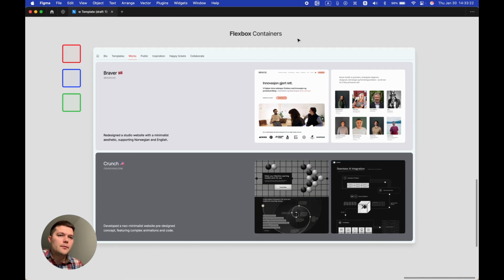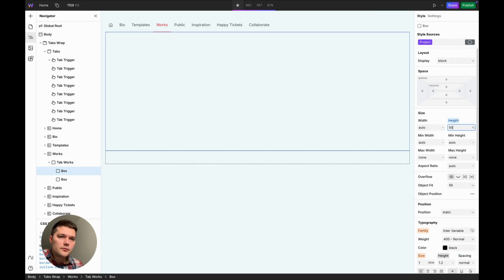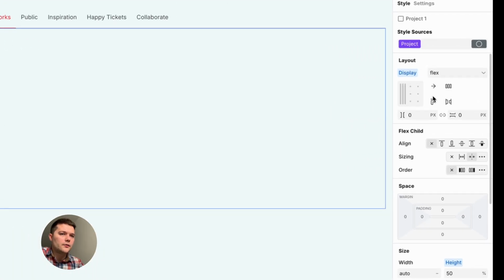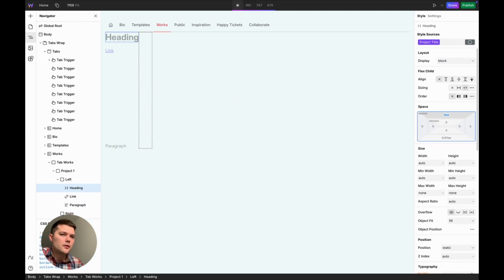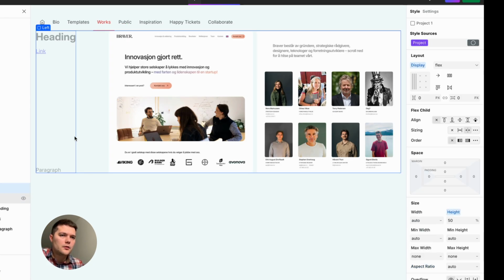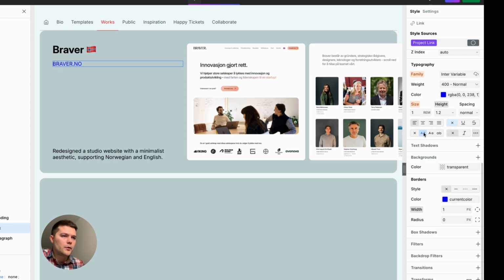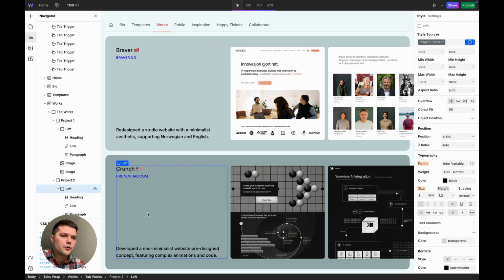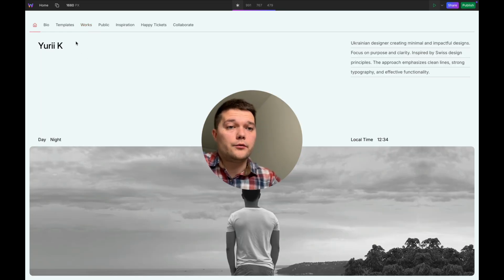Rebuilding My Website in Webstudio. Part 4. Webstudio vs Webflow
In this episode, I continue rebuilding my website in Webstudio and explore the difference between tokens (global classes) and local styles. Webstudio makes it easy to manage elements without relying on combo classes, and I show how to efficiently apply styles to multiple blocks at once.

I also fix a common issue with square images stretching by properly setting the aspect ratio and adjusting width/height settings.